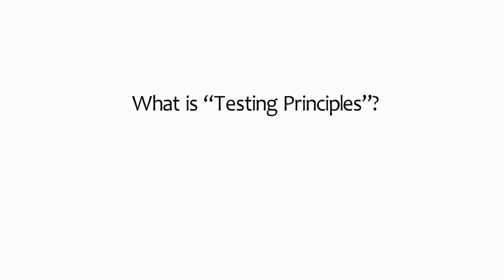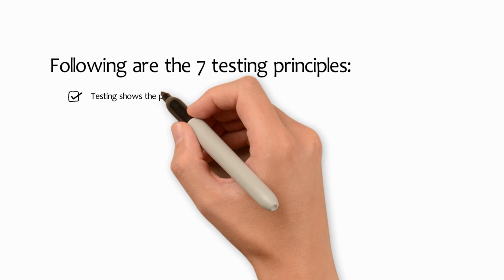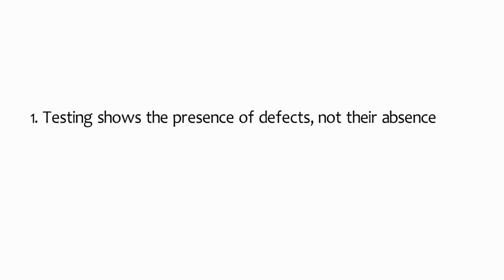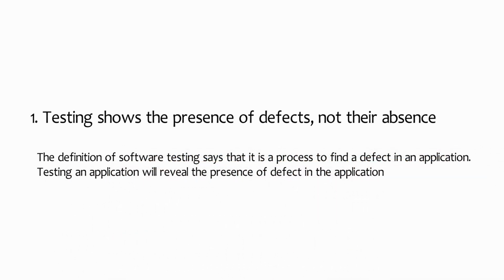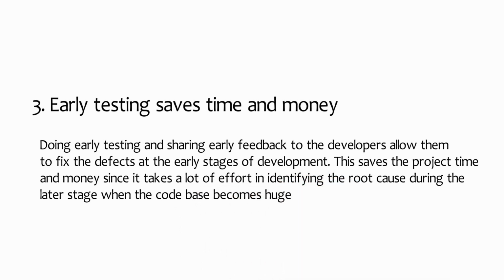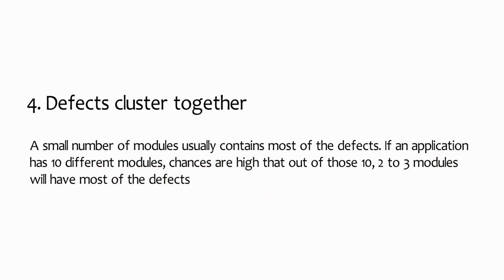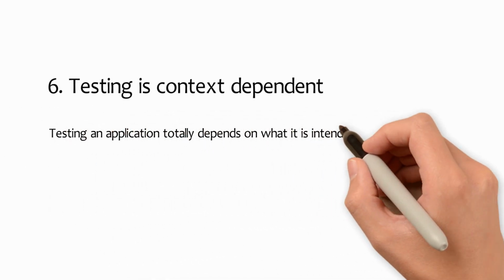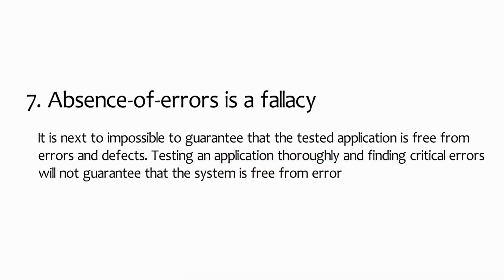Principles of software testing | 7 Quality Assurance Principles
Testing principles talks about a few guidelines that support the testing process. These principles are accepted across the world and many organizations follow the testing process keeping these principles in mind.

Following are the 7 testing principles.
Testing shows the presence of defects, not their absence
Exhaustive testing is impossible
Early testing saves time and money
Defects cluster together
Beware of the pesticide paradox
Testing is context dependent
Absence-of-errors is a fallacy